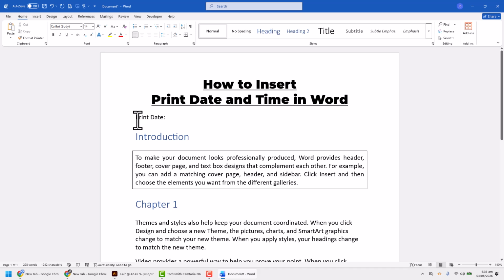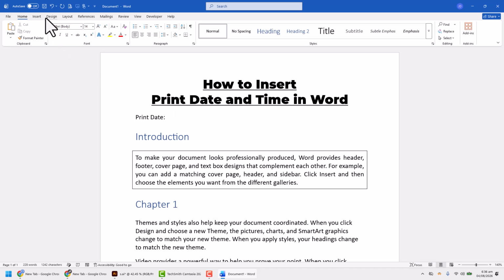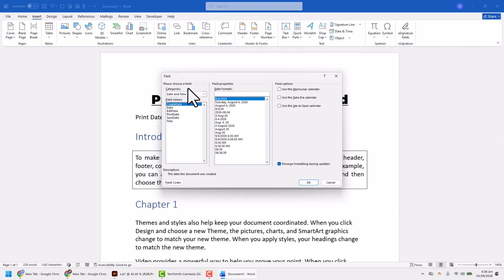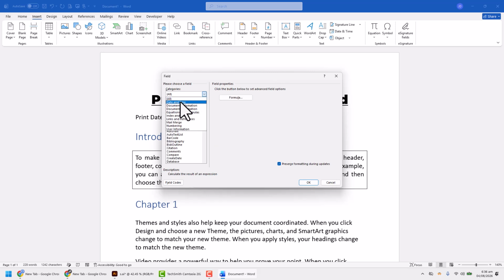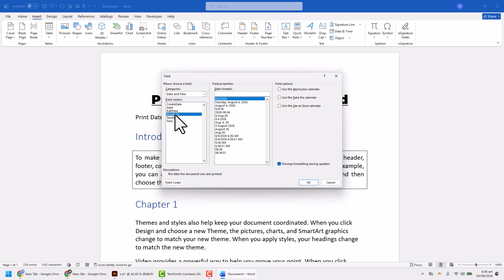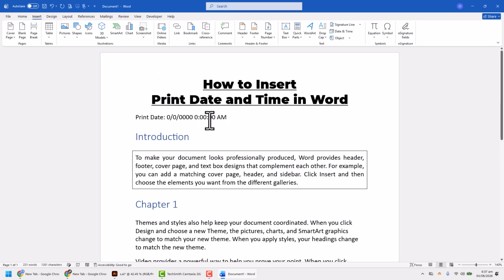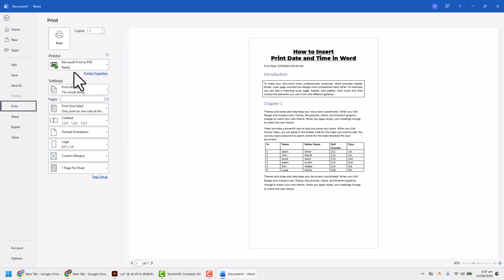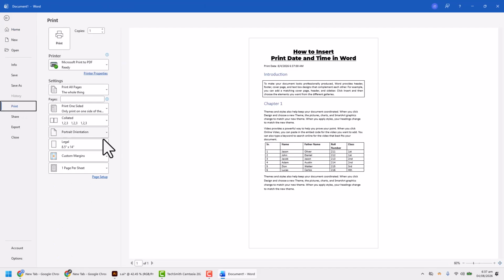How to Insert Print Date in Word: Add Print Date and Time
Learn how to insert print date in Word quickly and easily with this simple step-by-step tutorial for beginners. In this video, I will show you how to add print date and time in Microsoft Word in just a few seconds using the Quick Parts Field option, so your document can automatically show the correct print date every time it is printed. This method is very useful for office documents, reports, invoices, forms, letters, and any file where you need to keep a clear printing record. You will see how to place the cursor where you want the date and time to appear, go to the Insert tab, open Quick Parts, choose Field, select Date and Time from the categories list, pick the field name, and then choose the best format under Field Properties. After that, Word will update the field automatically whenever the document is printed, making this one of the easiest and most useful Microsoft Word tricks for absolute beginners.

If you are searching for how to insert print date in Word, how to add print date and time in Word, how to make Word show print date automatically, how to use Quick Parts in Word, or how to insert date and time field in Word step by step, this tutorial will help you understand everything in a simple and clear way.

Watch till the end to learn this useful Word feature and improve your documents with a professional touch.